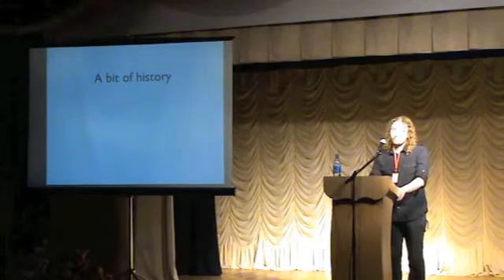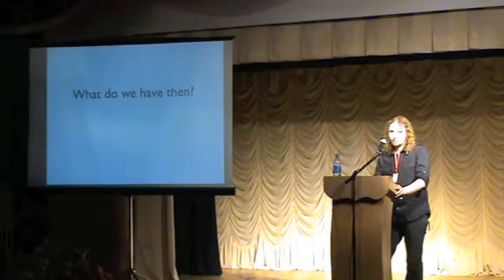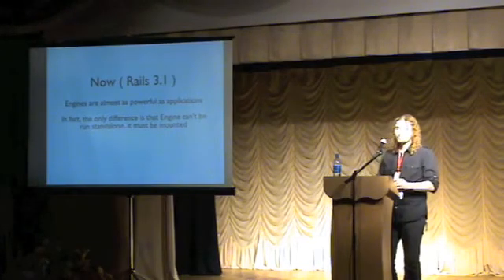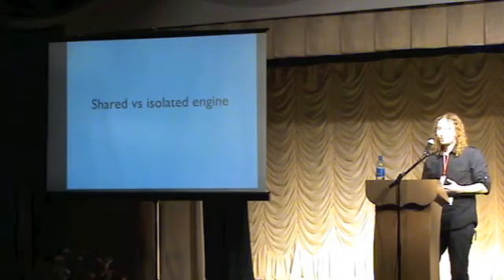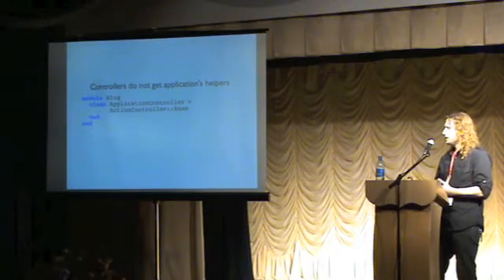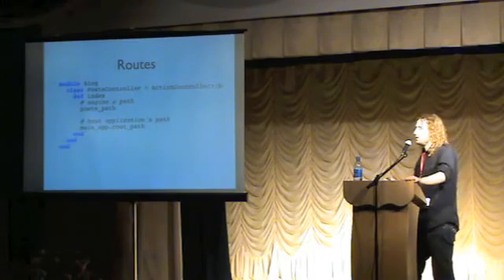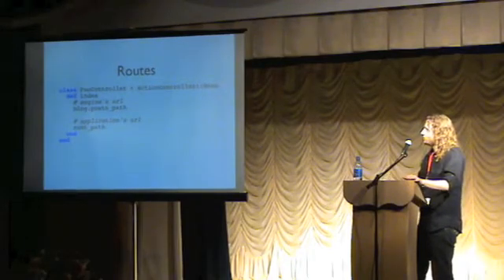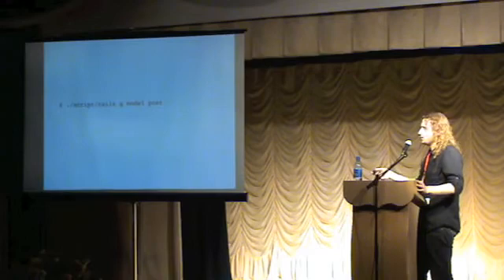RubyConfUA - Rails 3 mountable apps, Piotr Sarnacki